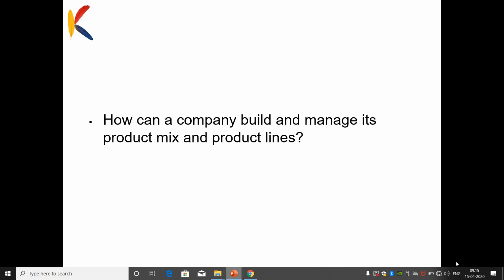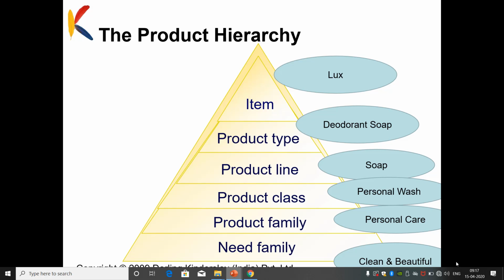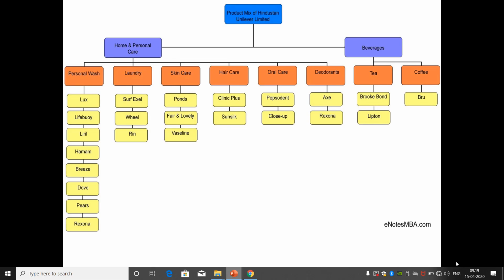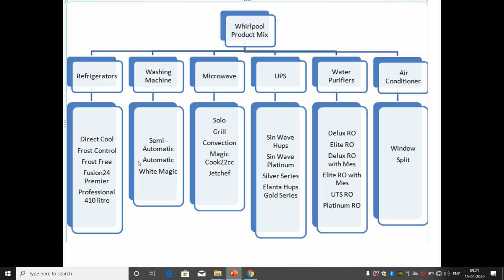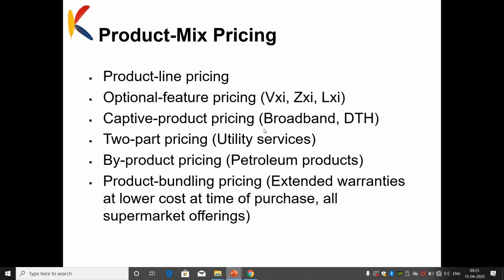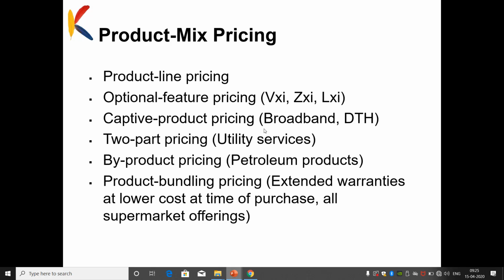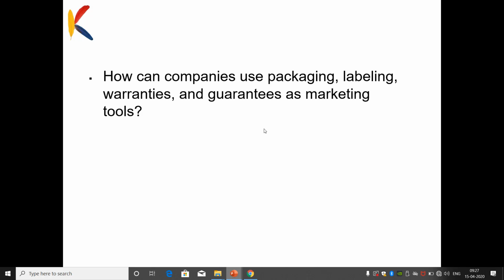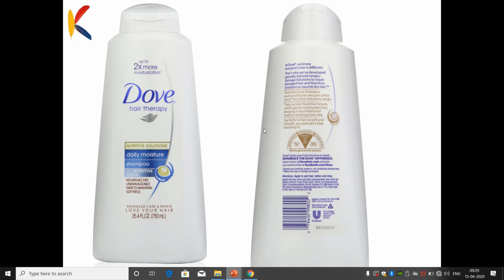Setting Product Strategy 2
In this video, you will about product mix, co branding and packaging.